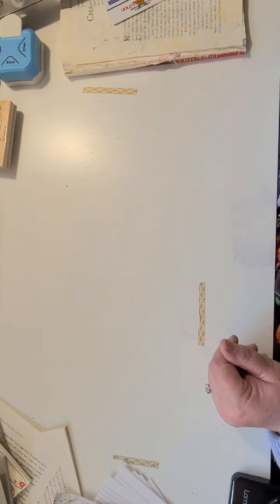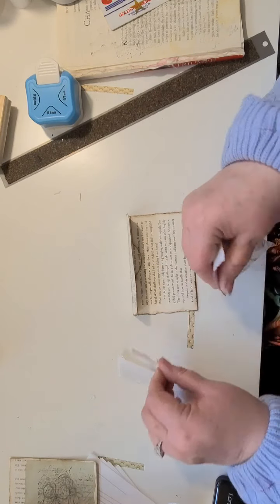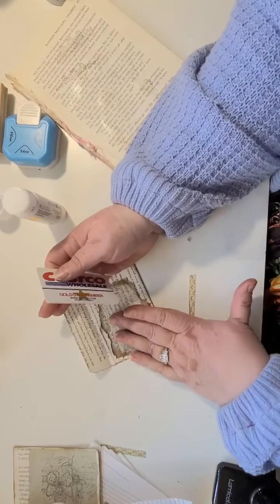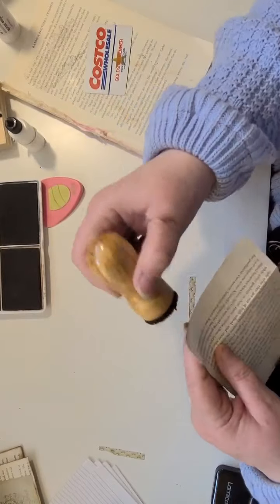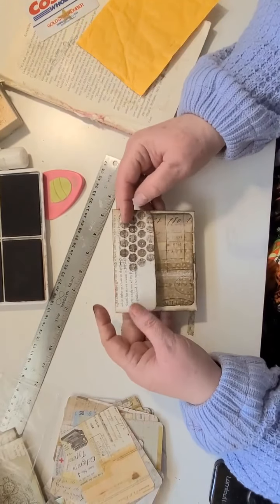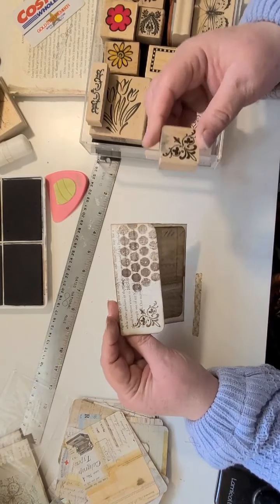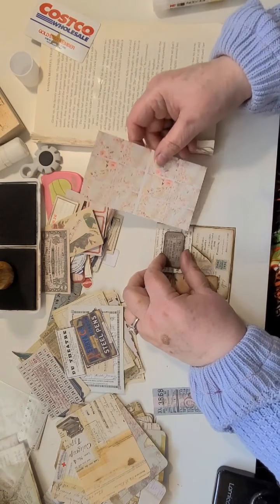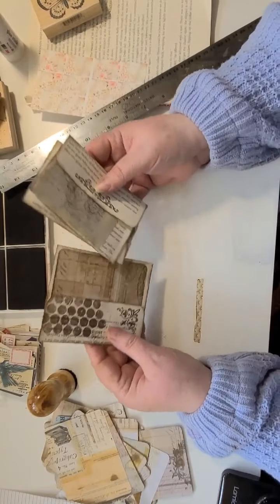Using Up Book Pages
craft with me as we use up some of the books pages after finishing the altered book journal.

Happy Mail

thank you so much for joining me,, please click like and subscrib